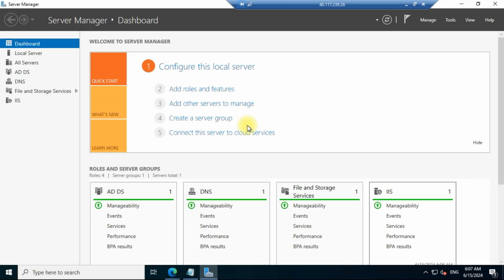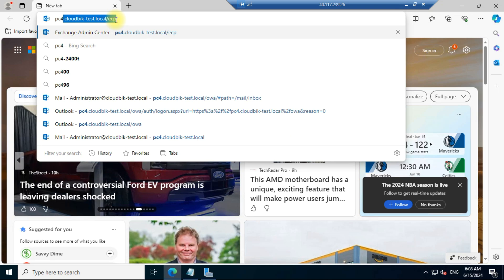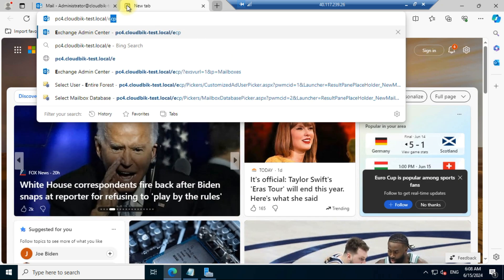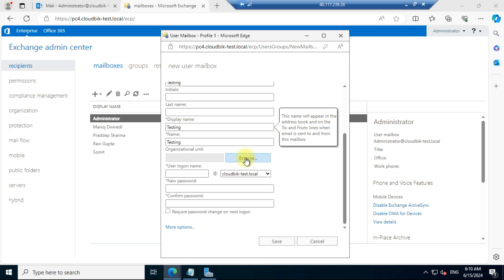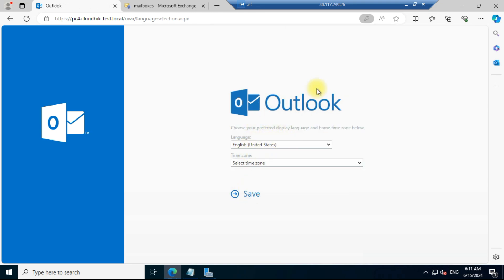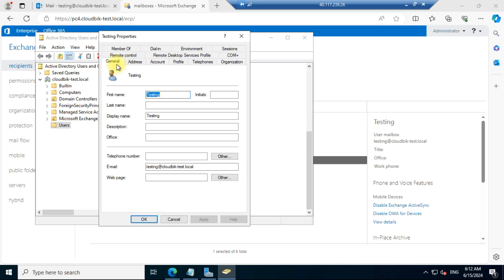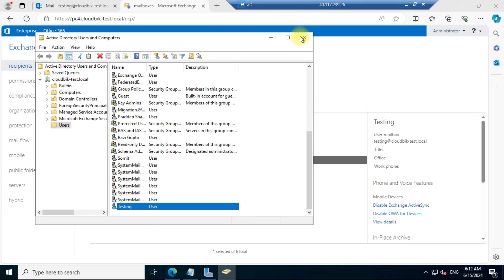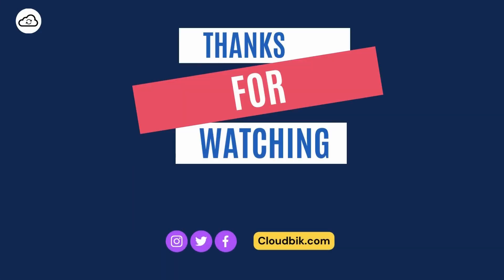How to Create User Mailboxes and Assign Roles in Exchange Server 2019 through Exchange Admin Center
Welcome to our comprehensive tutorial on user management in Exchange Server 2019! In this video, we will guide you through the step-by-step process of creating new users and assigning roles within your Exchange Server environment.

Managing users is a critical aspect of maintaining a secure and efficient Exchange Server infrastructure. Whether you are an IT professional or an Exchange Server administrator, this tutorial will provide you with the knowledge and skills to streamline the user creation process and assign appropriate roles to ensure smooth collaboration and data security.

By the end of this tutorial, you will have a solid understanding of how to create users and assign roles in Exchange Server 2019, empowering you to efficiently manage your organization's email communication and collaboration.

Don't miss out on this valuable knowledge! Hit the play button and let's dive into the world of user management in Exchange Server 2019.